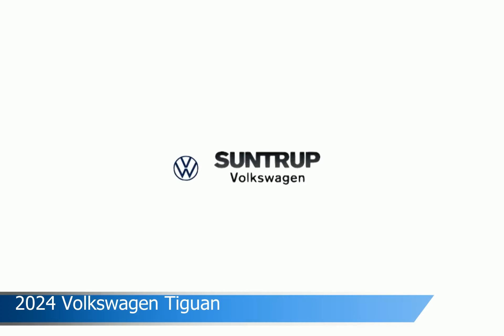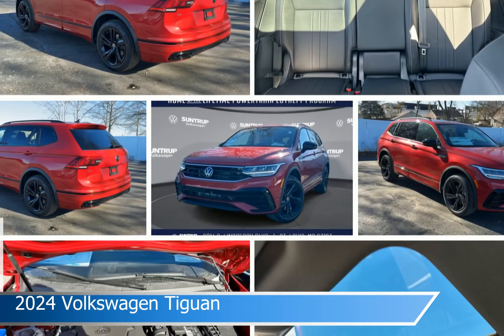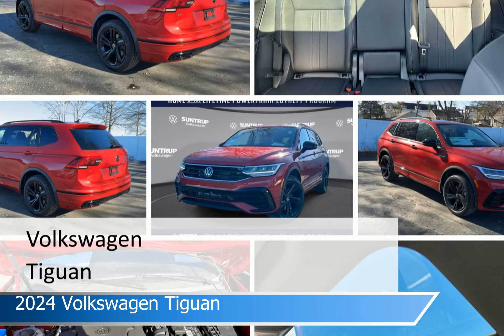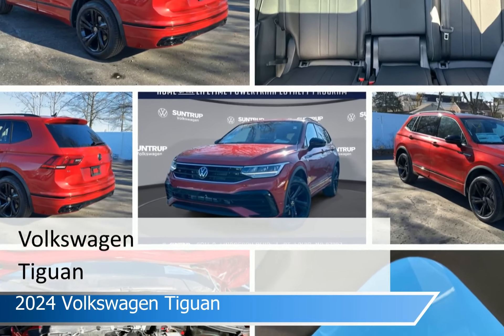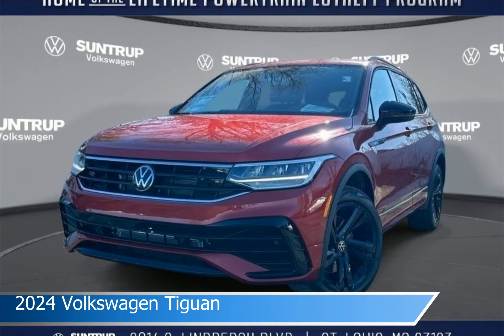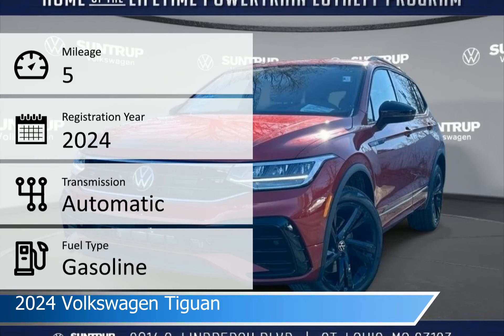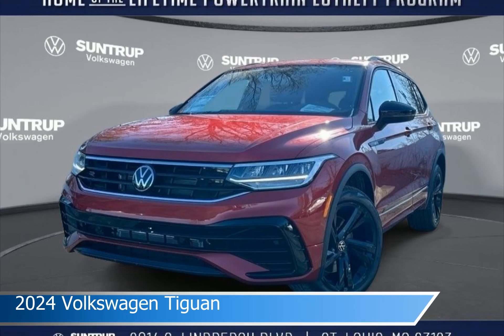2024 Volkswagen Tiguan VX0292A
2024 Volkswagen Tiguan VX0292A